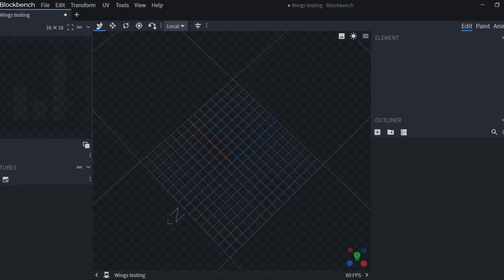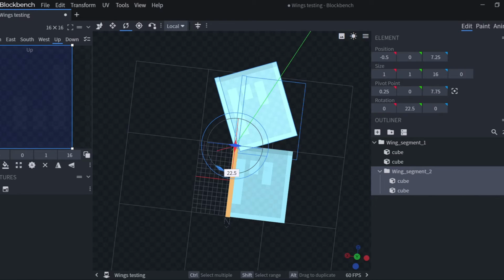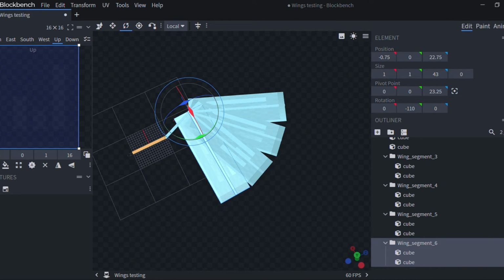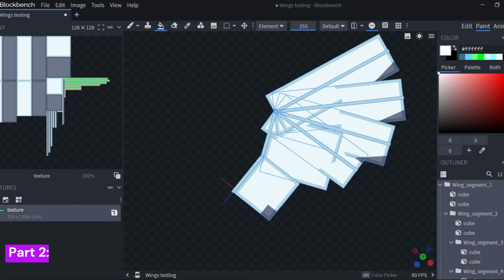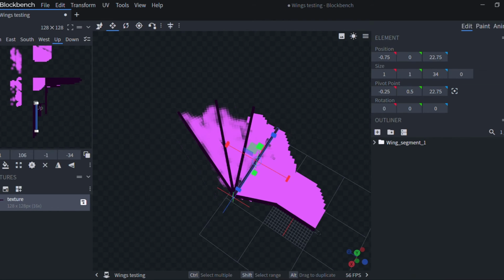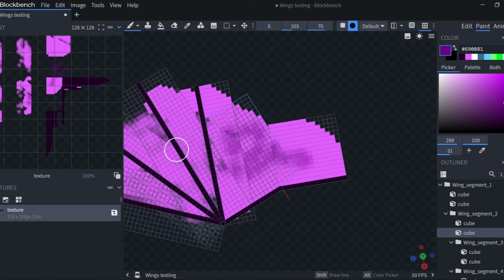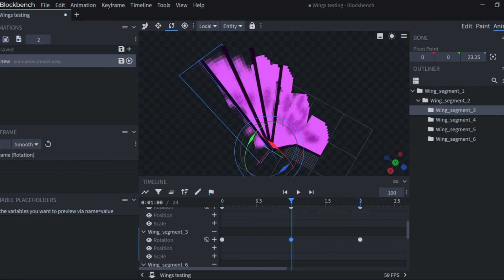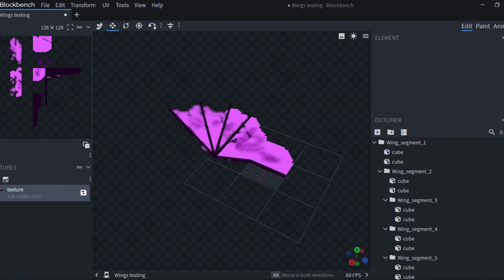How to make dragon wings in Blockbench? TUTORIAL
A new type of video a tutorial requested by many. It's a work in progress so please give me feedback.
00:00 Part 1 ~ Modeling
04:04 Part 2 ~ Texturing
05:51 Part 2.5 ~ Collision Fix
06:37 Part 3 ~ Animating